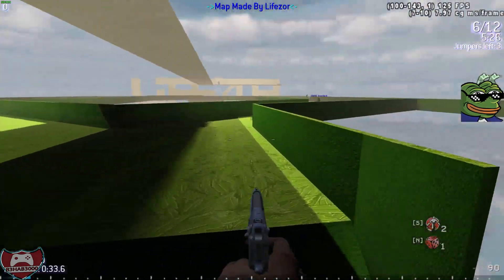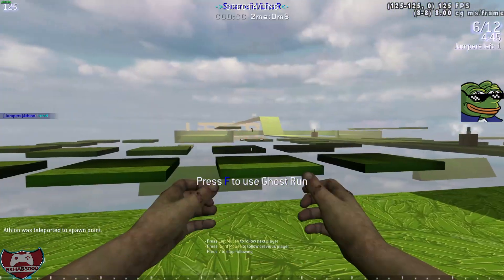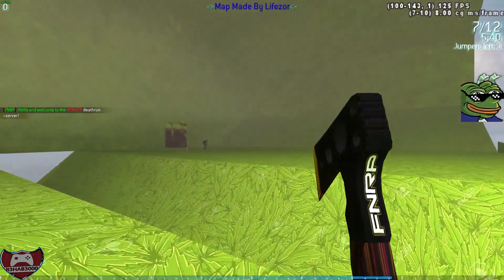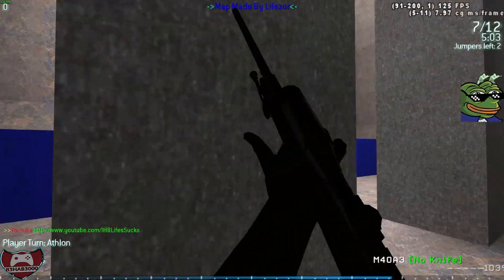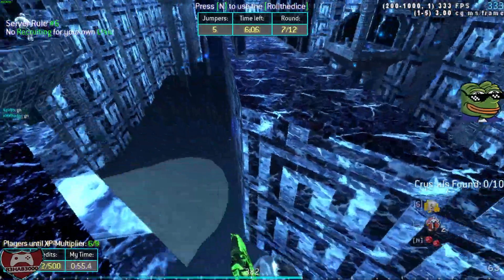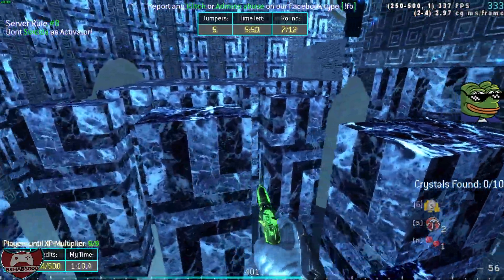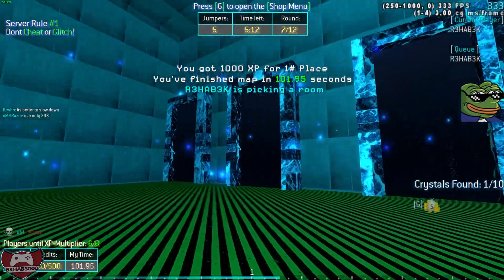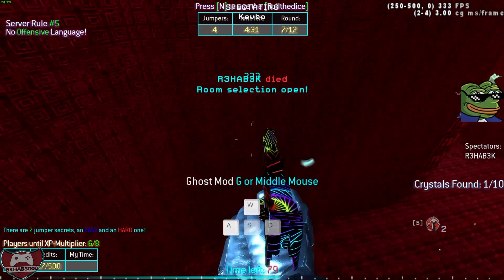I Miss Call of Duty 4 Death Run! :( nostalgic gameplay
Sorry for the lack of videos.
*NEW SCHEDULE*
You like funny gaming videos and really cool adventures aka my back yard??
Then this channel is the right place for you! Also some v-logs, and other fun stuff irl, I also will be doing lots of collab videos with others!

Follow these guys!! Aka my crew :)!

Follow these smaller youtubers!